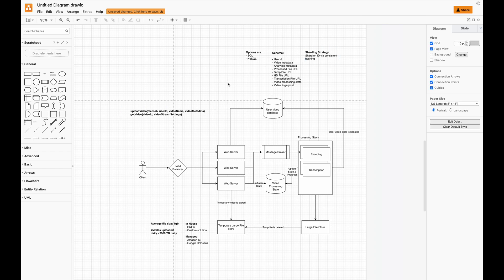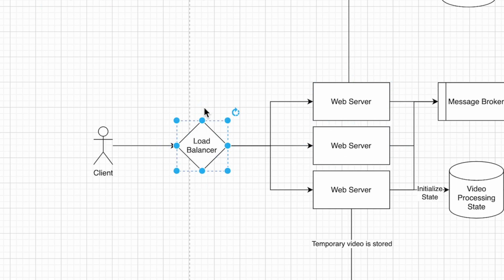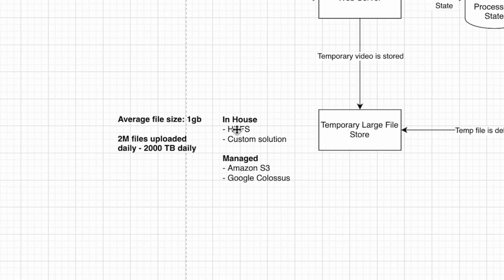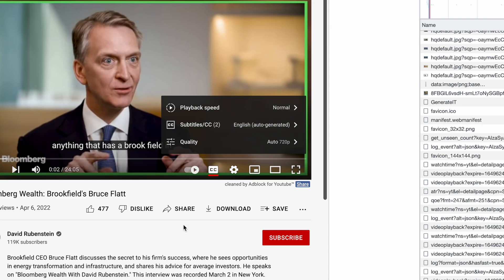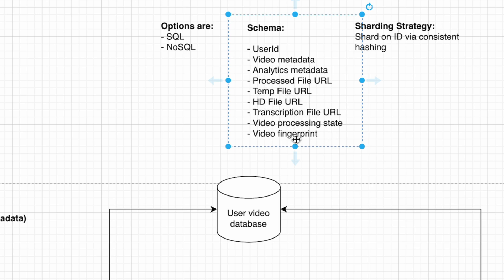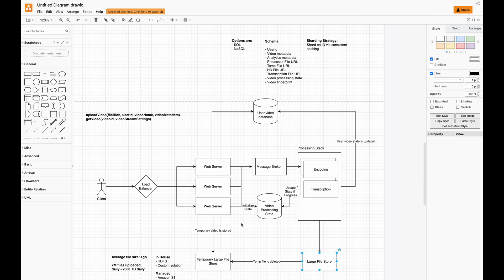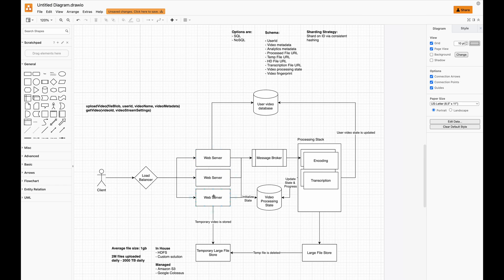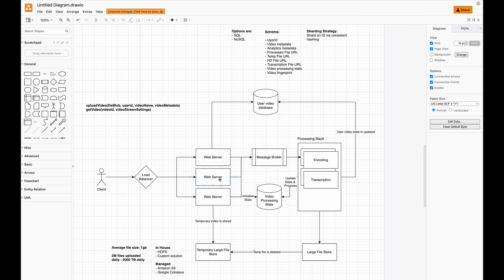System Design Interview - Designing a Video Streaming Service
In this video we cover designing a video streaming service similar to Youtube and Video. To see the full diagram, go here:

Grokking the system design interview, system design design, file streaming video design, how to, computer science interview prep